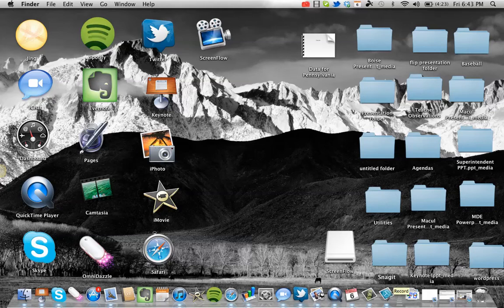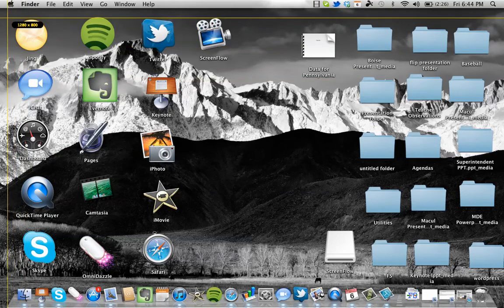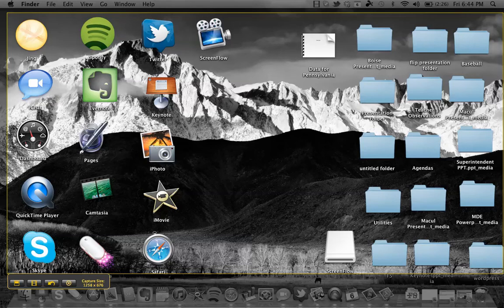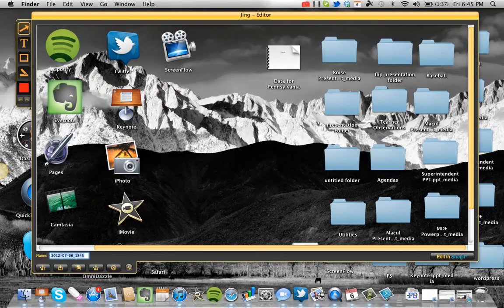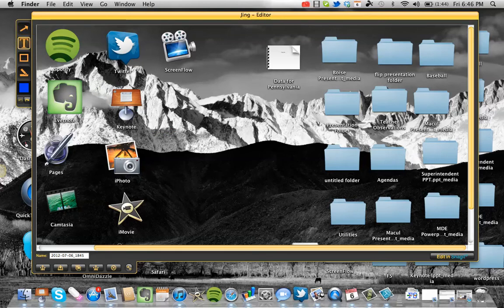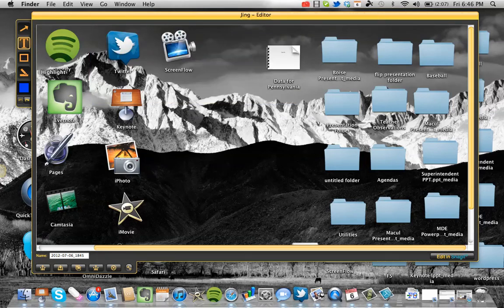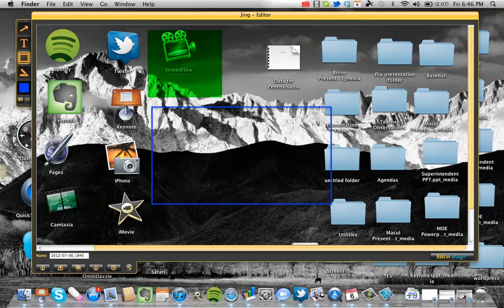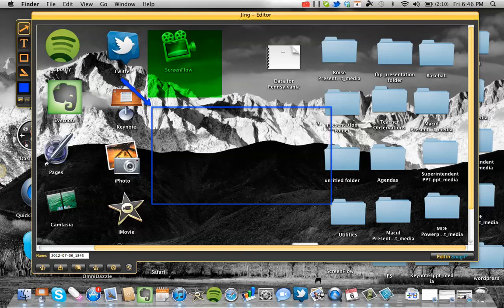Capture an Image